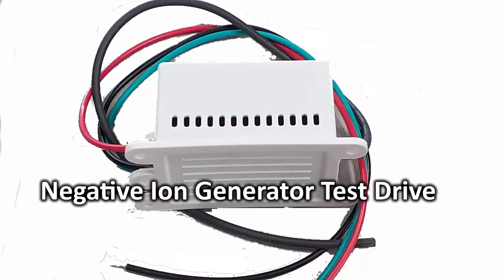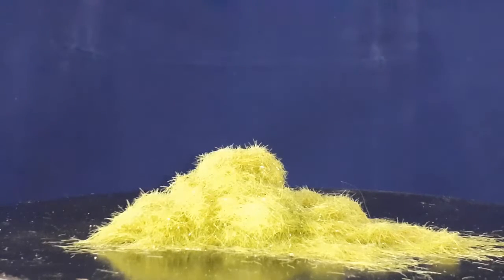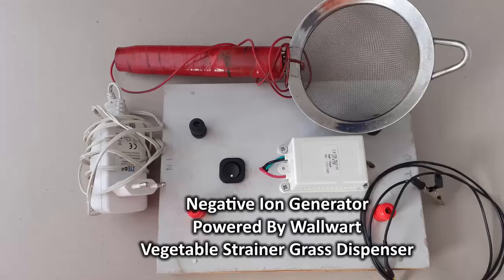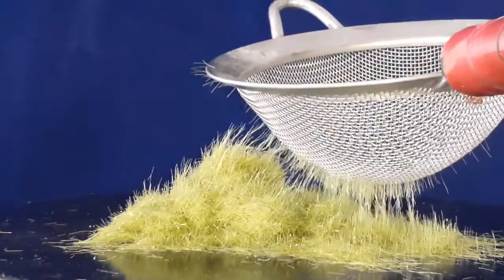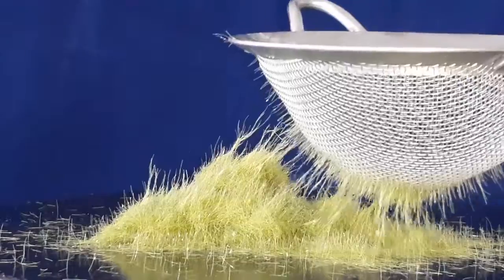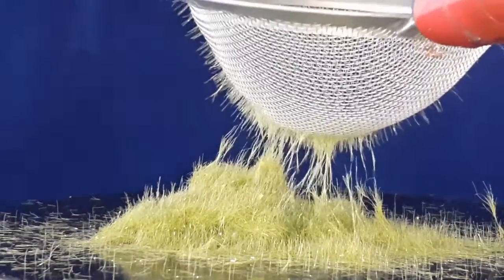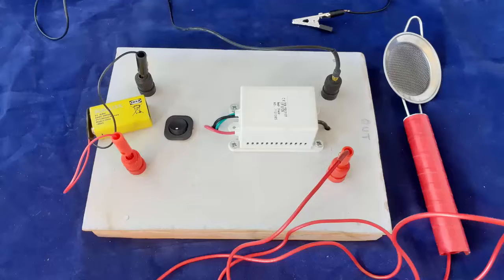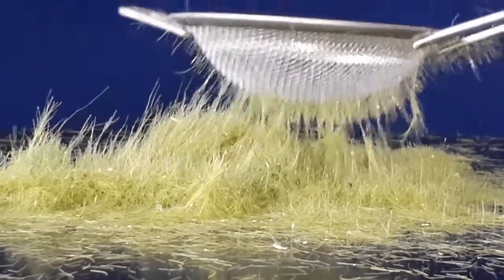Negative Ion Generator Test Drive Performance Test Static Field Power Demonstration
This video Negative Ion Generator Test Drive shows the how static grass stands straight up under the influence of static fields generated by the StaticGrassKing 15 kv DC negative ion generator.

Demonstrated are static grass responding to a static field generated when the generator is powered by a 12v DC wallwart and then when it is powered by a 9v DC battery.

If you are interested in working with static grass, you are encouraged to read the book "The Static Grass Applicator Book".  It is free and you can get your copy

This is a short test drive of the generator.  There are more detailed reviews and other information about the unit and how to use it in the playlist that you find

We have a lot more on our Facebook page Model Scenery Tutorials

When working with static grass, if you want realistic results it is always best to use the best available.

Parts needed to make one of the static grass applicators shown in the video.

And to be notified when a new video is added to the library, click on the bell above.